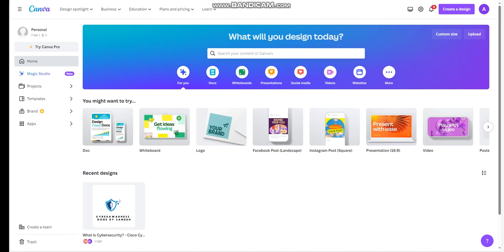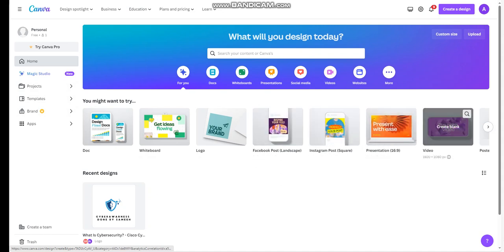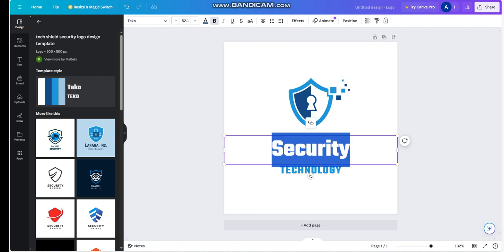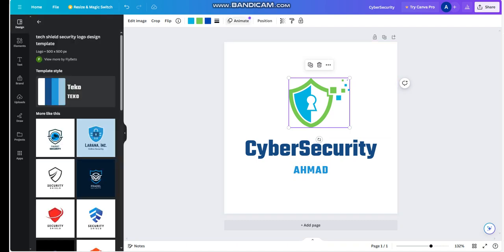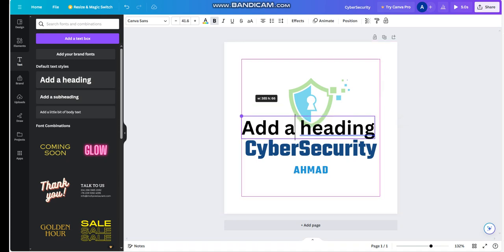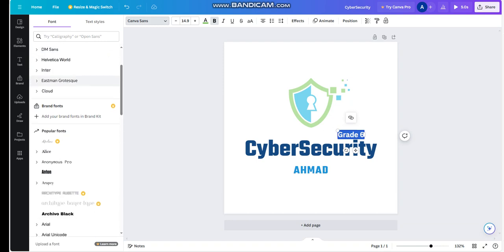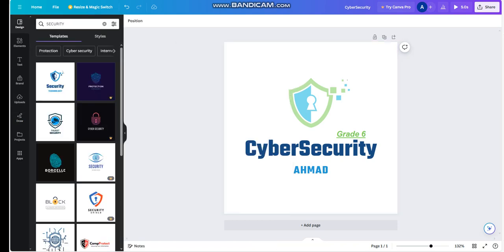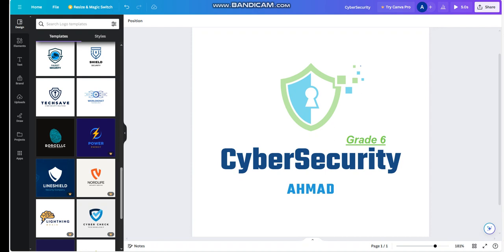Cyber Security - Grade 6 - Week 7 - By Mr. Ahmad Al-Sha'er